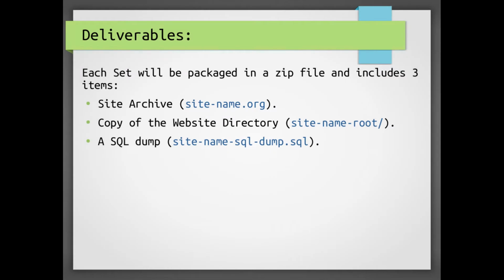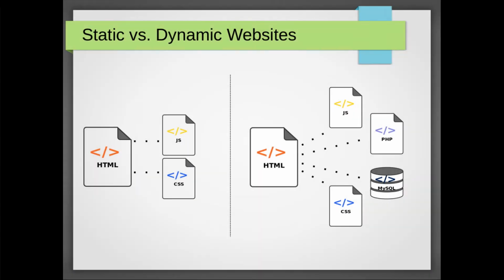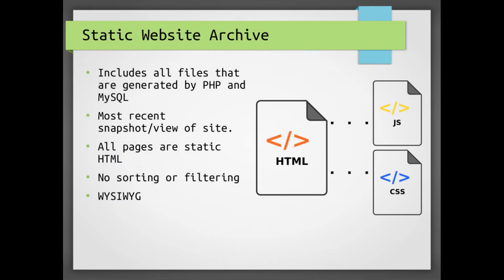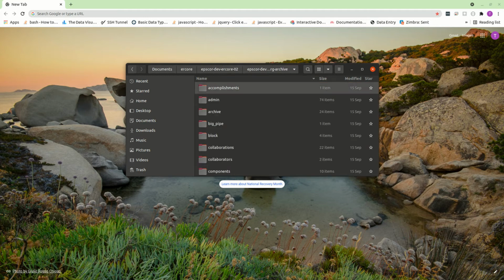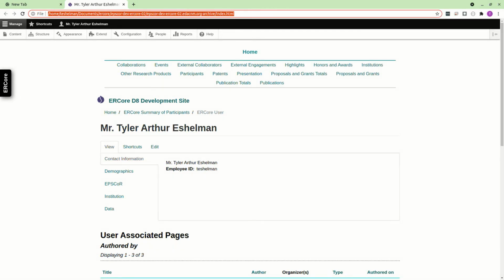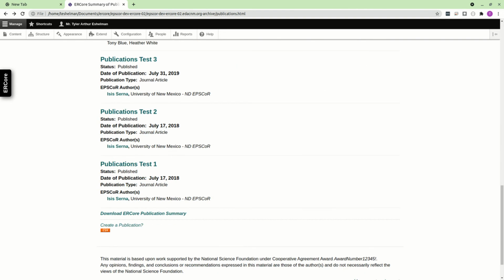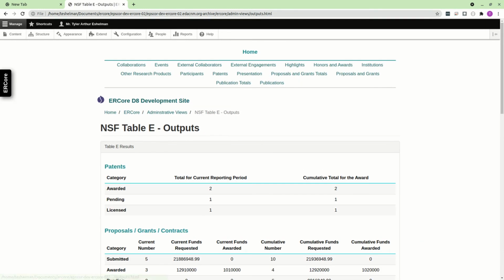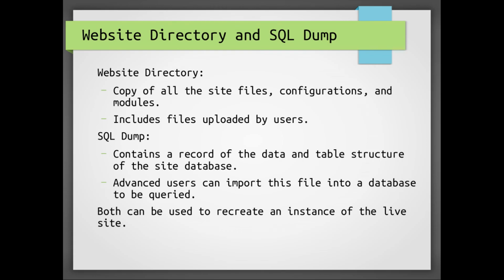ERCore Site Archive Walkthrough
This is a walkthrough explaining the items that are delivered with an ERCore Static Archive.